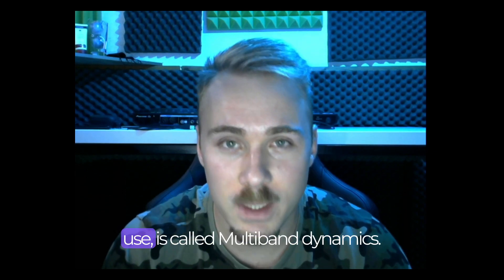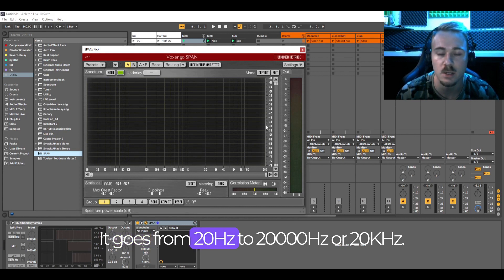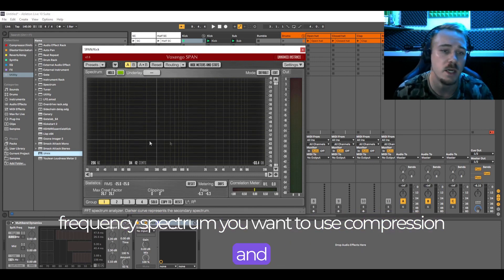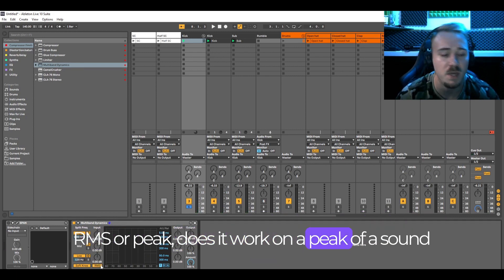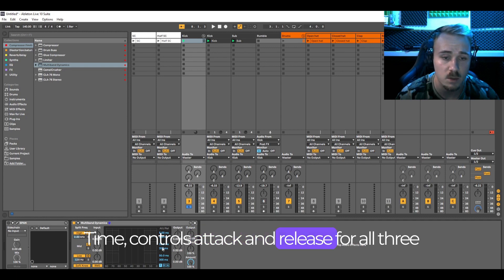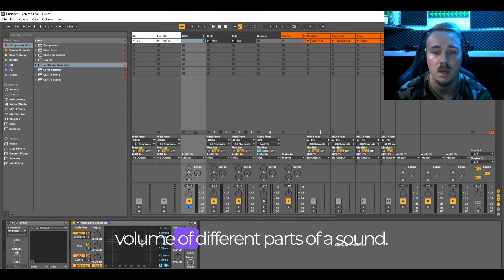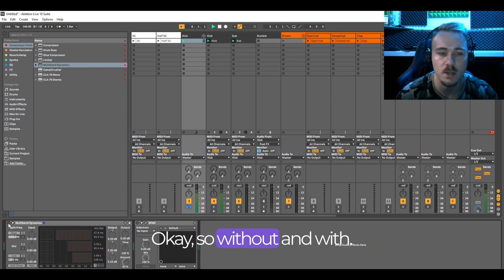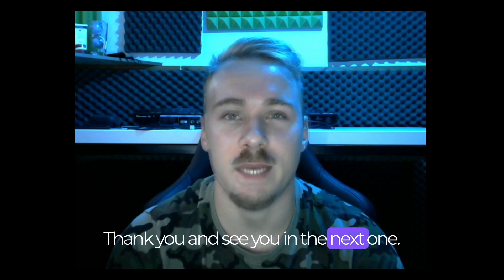14. MULTIBAND DYNAMICS (Ableton Music Production)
In this episode of "HOW DO I" I explain multiband compressor default plugin. It is very usefull if you have enough experience and knowledge to use it but make sure you have a specific reason for it. I hope you learned something usefull and new.